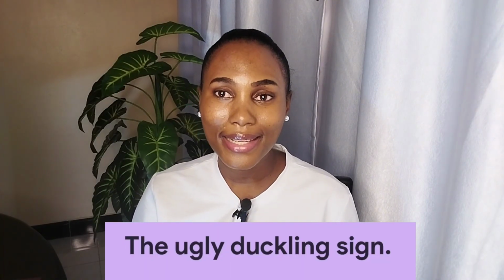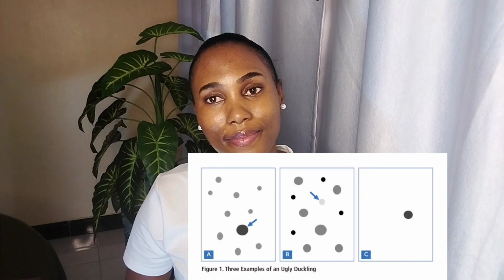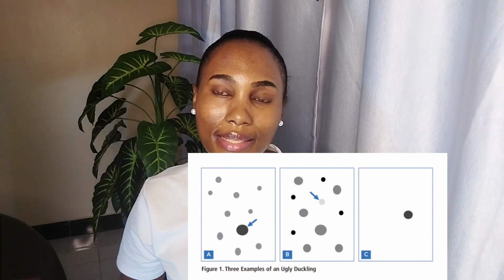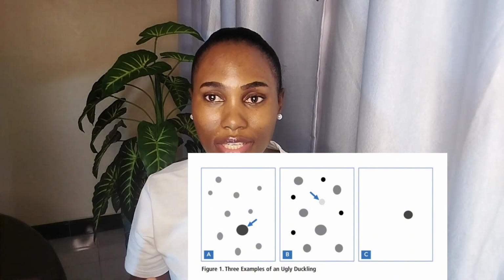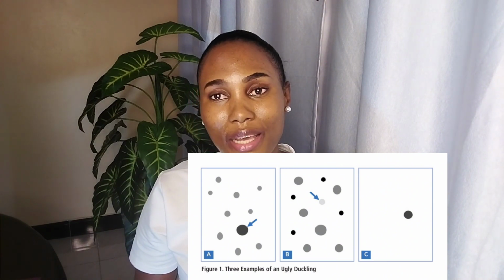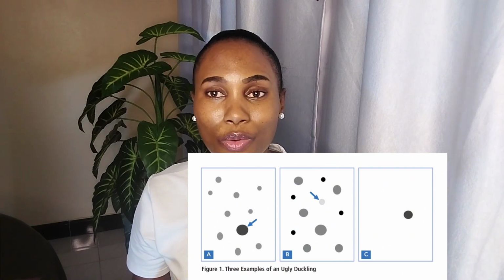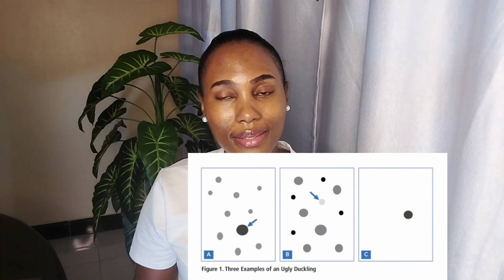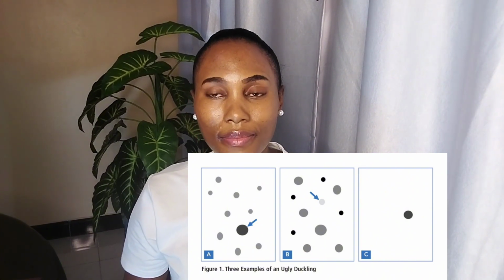Melanotic Ulcers,the shocking truths about the most dangerous skin cancer -By Dr. Sandra Nabukalu